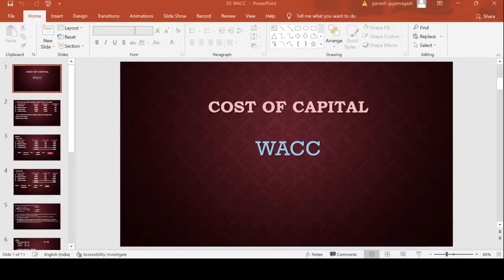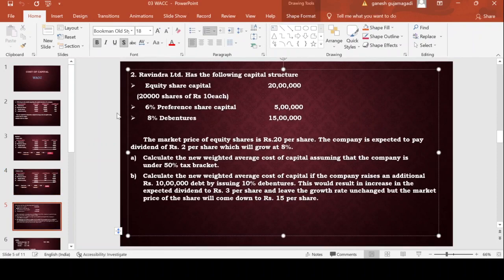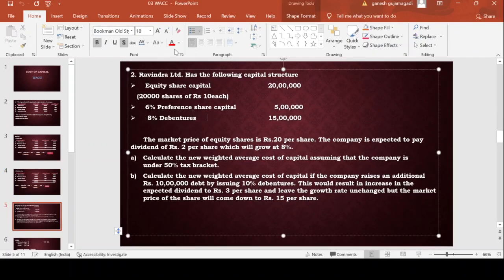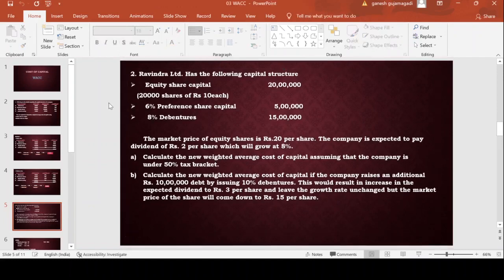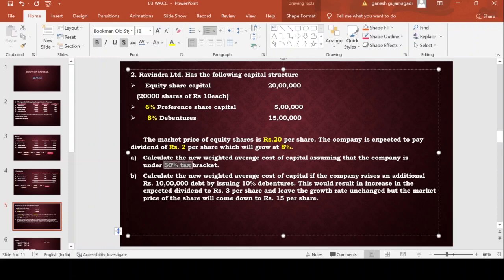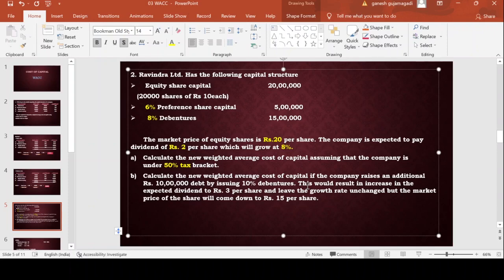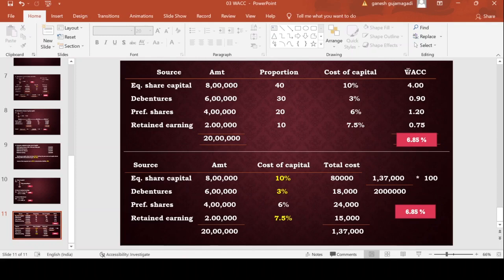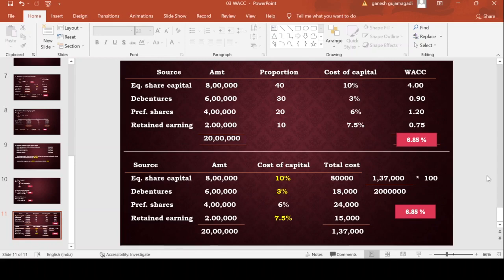Cost of capital | Financial mgmt |PPT| Kannada & English| KUD University syllabus|Textbook problems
In this video I have explained about Cost of capital calculation along with cost of debt, cost of equity,  cost of retained earnings.

Textbook problems

Reference
M B Kadkol
G B Baligar